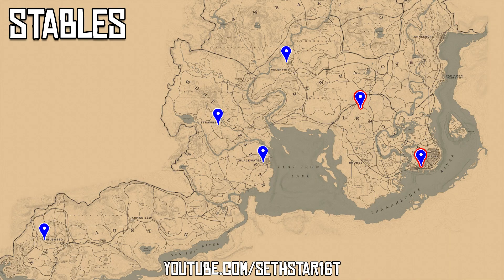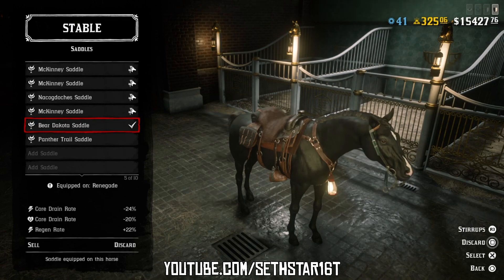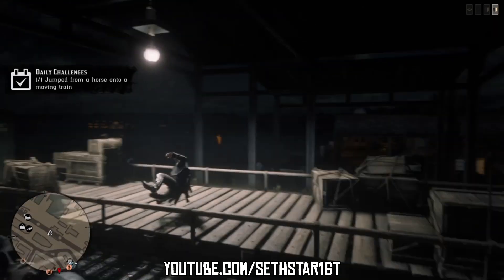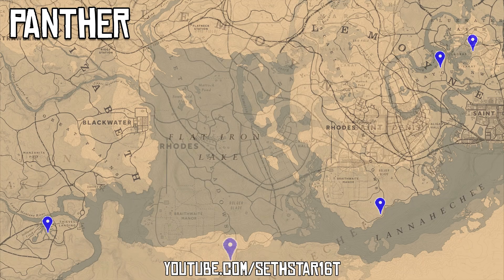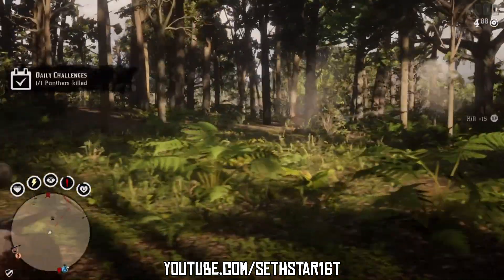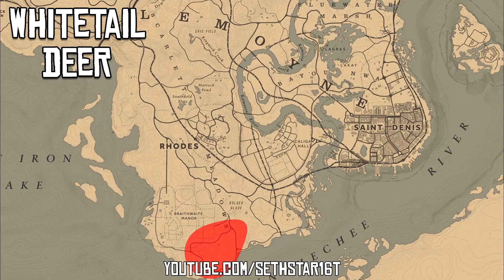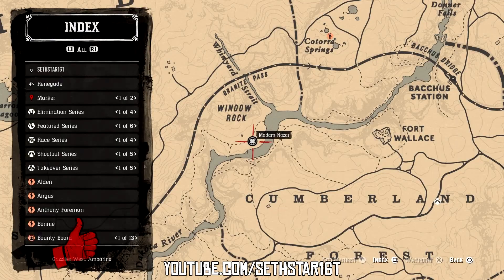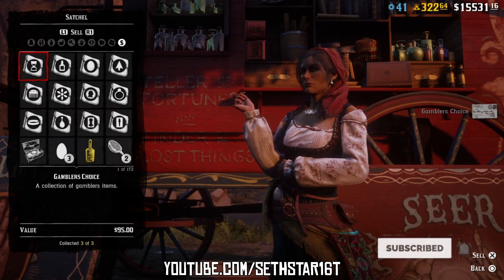60 Second - RedDeadOnline DailyChallenges Guide + MadamNazar - 12/03/19 # RDR2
Watch for my WeeklyUpdate Guide due out on just a few hours!

Here's your TuesdayTutorial, Lemoyne for today's

(1) Belt Buckle Updated (1)
(2) Finish Race in Race Series (1)
(3) Flying Birds Killed While on a Moving Train (5)
(4) Horse Tack Updated (1)
(5) Jumped from a Horse onto a Moving Train (1)
(6) Panthers Killed (1)
(7) Whitetail Deer Skinned (4)
(+) MadamNazar Location!

Here's how it works; just clip your RedDeadOnline DailyChallenges on your console or RDR2PC. I have mine set to record the last 5 mins of game-play.

I'd love to continue keeping this youtube channel, and this video series ad-free forever.

My brain.